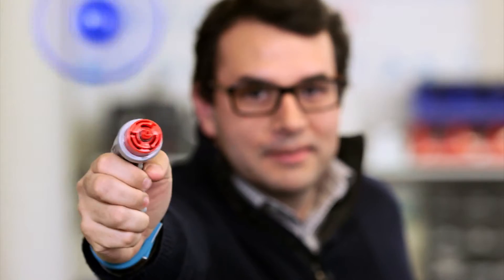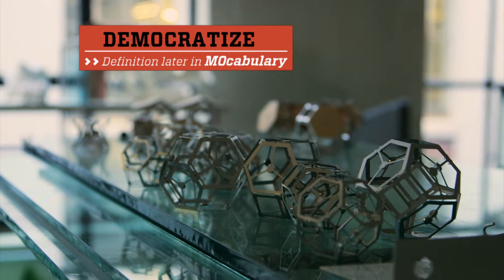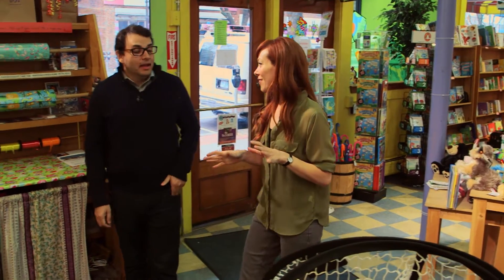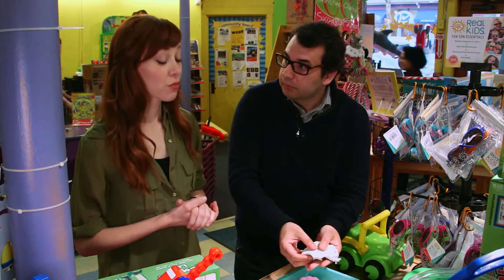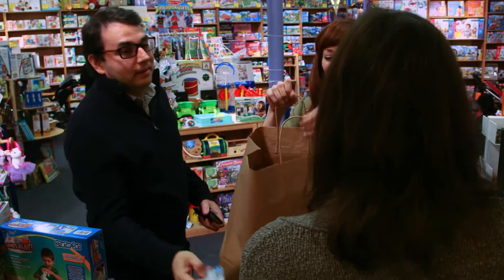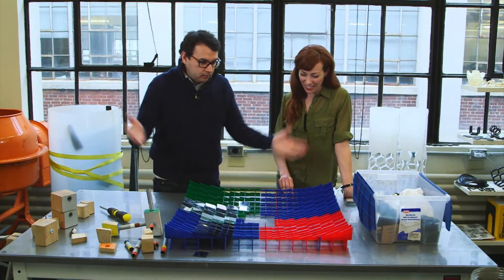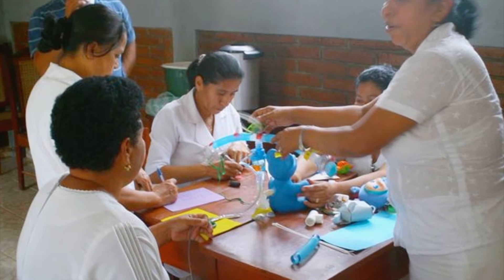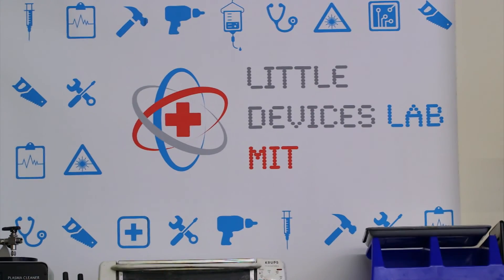Medical Macgyver | The Henry Ford's Innovation Nation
In this segment from “The Henry Ford’s Innovation Nation” you’ll meet Jose Gomez-Marquez and learn about the Little Devices Lab.